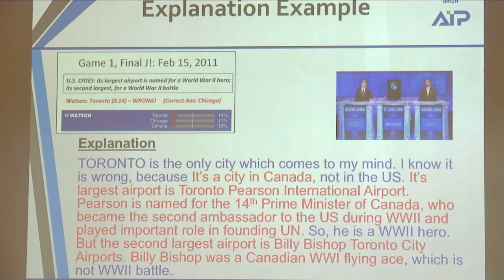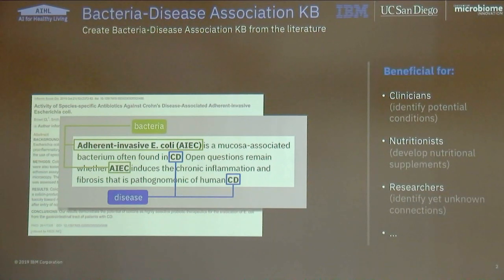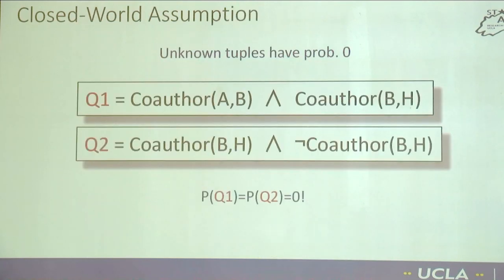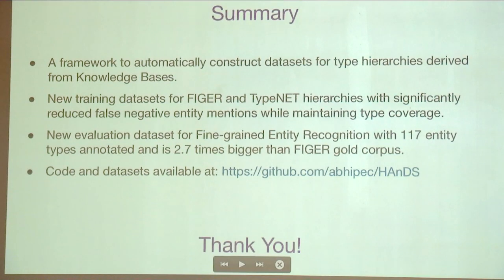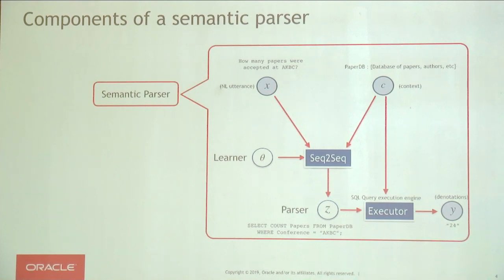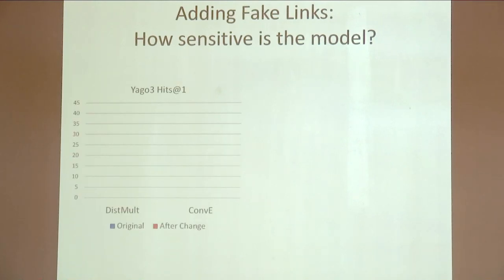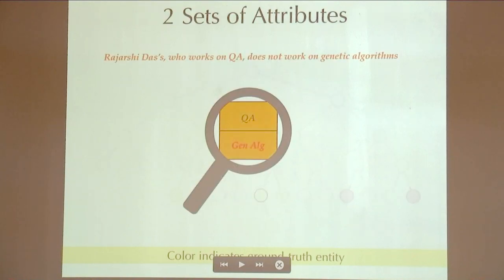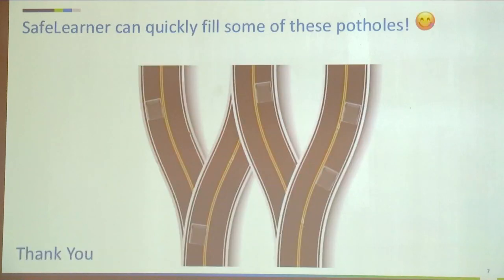AKBC 2019 Spotlight Paper Session 3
Spotlights Session at the first AKBC Conference in Amherst, MA.

Satoshi Sekine, Akio Kobayashi, Kouta Nakayama
SHINRA: Structuring Wikipedia by Collaborative Contribution

Dustin Wright, Yannis Katsis, Raghav Mehta, Chun-Nan Hsu
NormCo: Deep Disease Normalization for Biomedical Knowledge Base Construction

Tal Friedman, Guy Van den Broeck
On Constrained Open-World Probabilistic Databases

Abhishek Abhishek, Sanya Bathla Taneja, Garima Malik, Ashish Anand, Amit Awekar
Fine-grained Entity Recognition with Reduced False Negatives and Large Type Coverage

Aishwarya Kamath, Rajarshi Das
A Survey on Semantic Parsing

Pouya Pezeshkpour, Yifan Tian, Sameer Singh
Investigating Robustness and Interpretability of Link Prediction via Adversarial Modifications

Ari Kobren, Nicholas Monath, Andrew McCallum
Integrating User Feedback under Identity Uncertainty in Knowledge Base Construction

Arcchit Jain, Tal Friedman, Ondrej Kuzelka, Guy Van den Broeck, Luc De Raedt
Scalable Rule Learning in Probabilistic Knowledge Bases